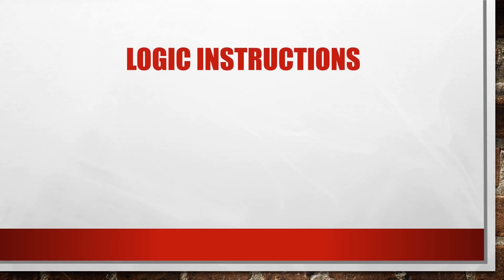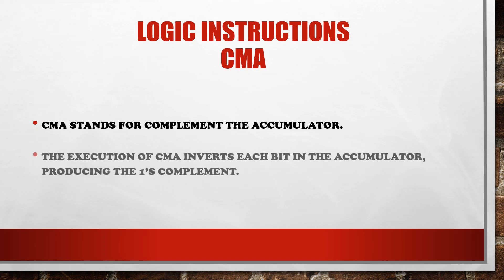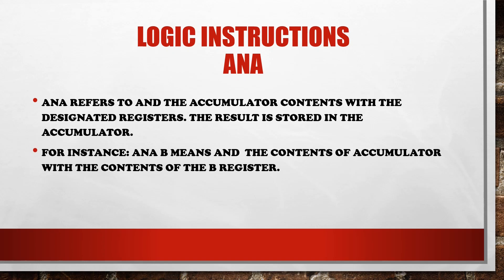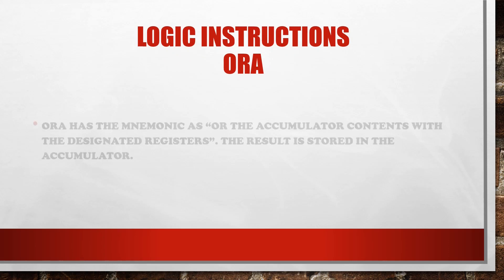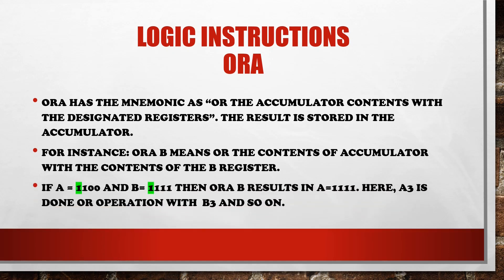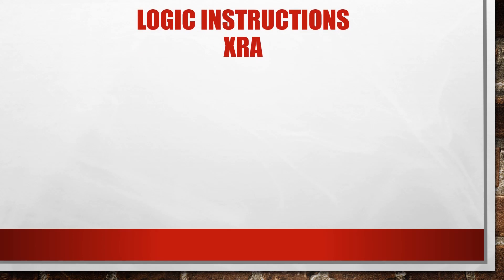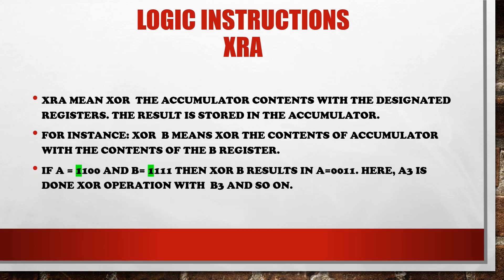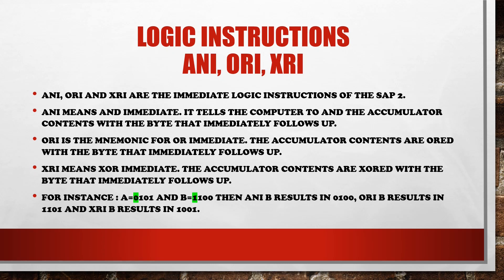Logic Instructions | SAP 2 Instruction Set | #4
This video covers Logic instruction of SAP 2 with appropriate examples. The Logic instructions includes CMA, ANA, ORA, XRA, ANI, ORI and XRI.

🔥Enjoy this video 🔥Subscribe to our channel 🔥 Join help us get 1000 subs🔥Love this video🔥Find it helpful🔥4 instant Good Karma🔥Subscribe to us🔥Comment down below 👇  🔥Thumbs up 👍  👍 🔥Share it to your friend 🤗  🤗  🤗